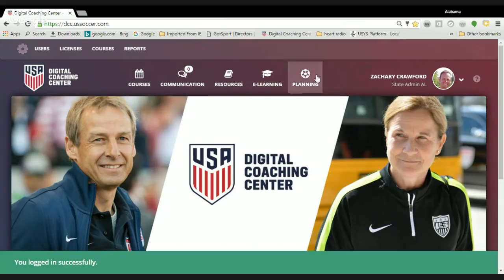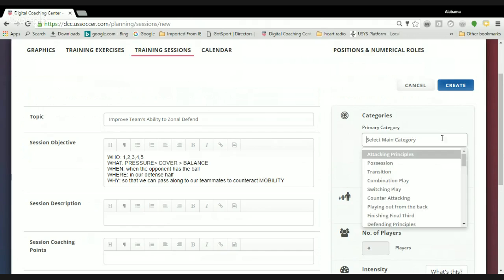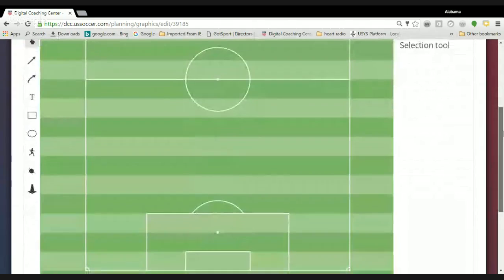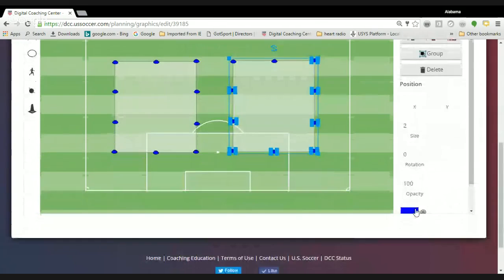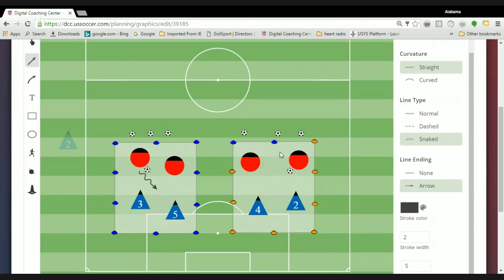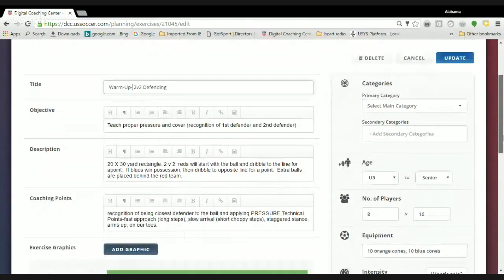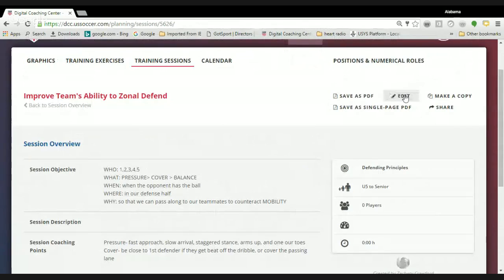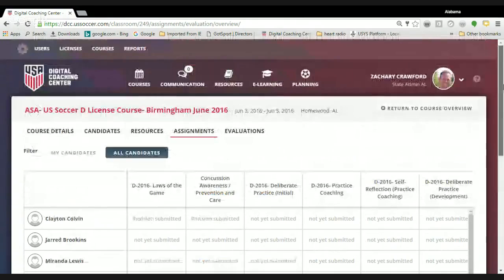US Soccer Digital Coaching Center- Session Plan Help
US Soccer Digital Coaching Center- Session Plan Help for candidates in the "E" and "D" License Courses.  ASA Technical Director Zac Crawford provides insight into using the DCC to help create session plans for the purpose of the course.